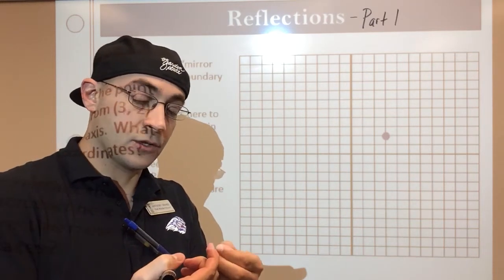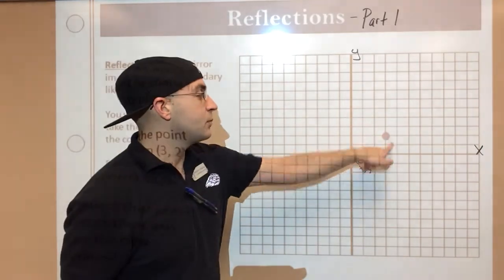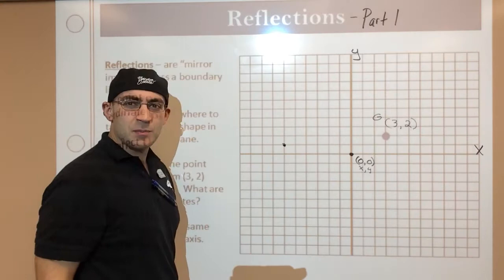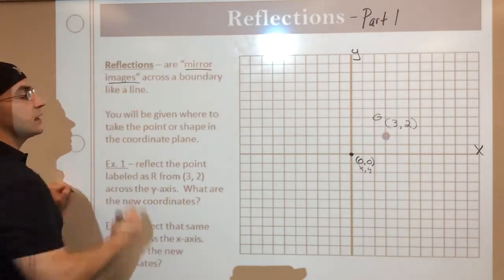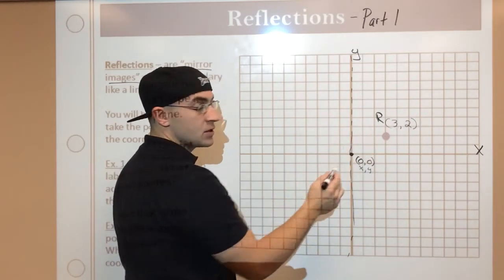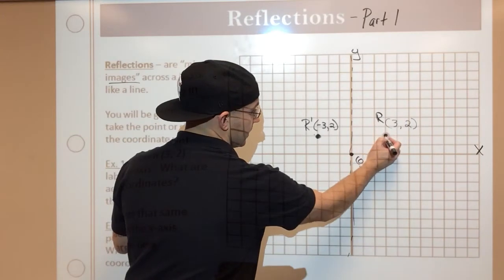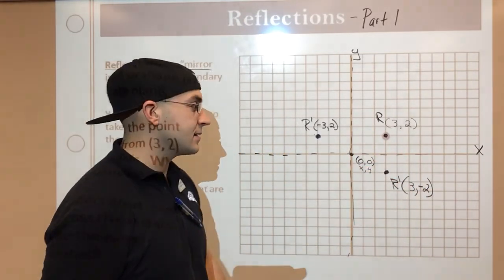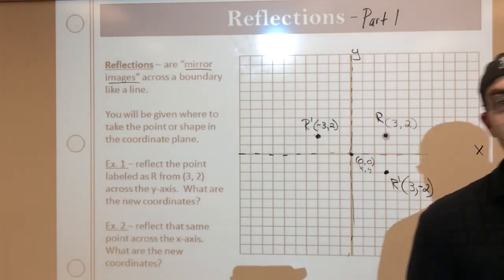Video_ZR02 Reflections Part 2